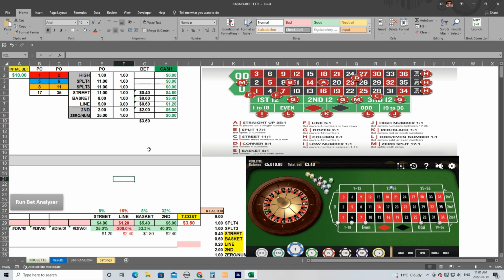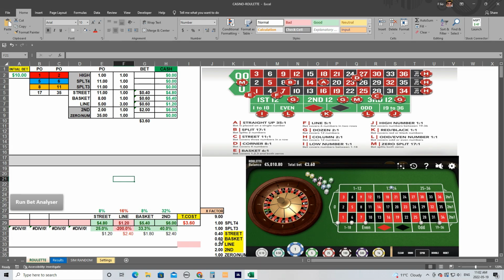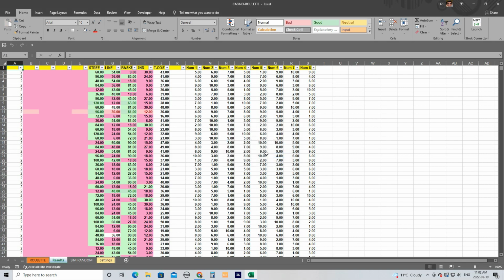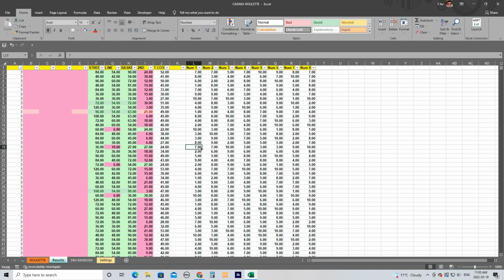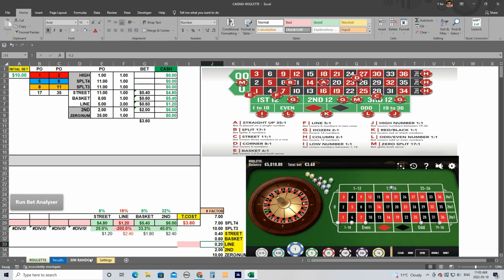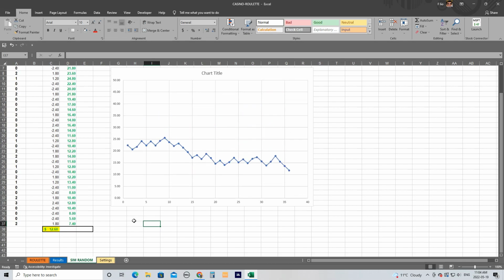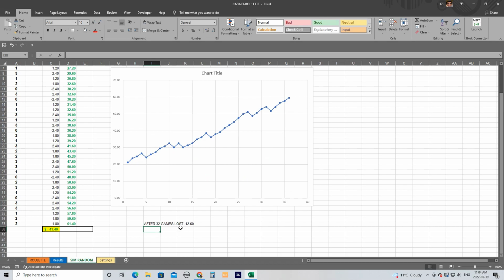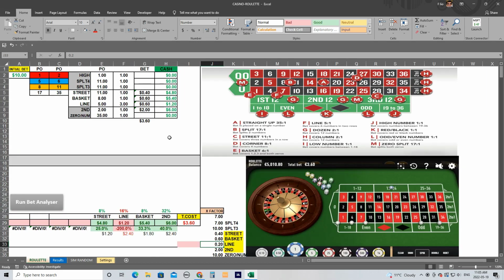Casino Roulette Excel Scanner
Excel macro app that scans best bet sizes to win and be profitable in casino roulette.